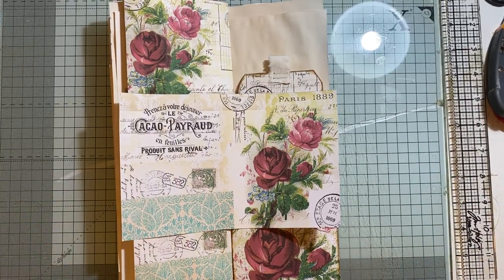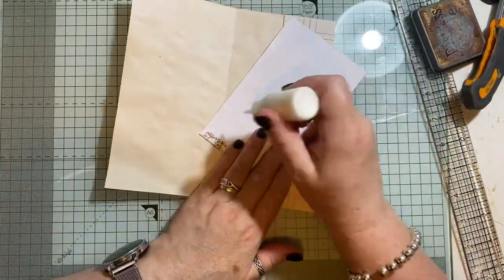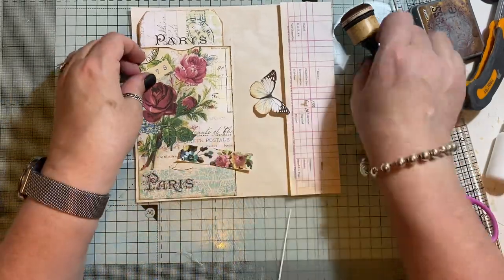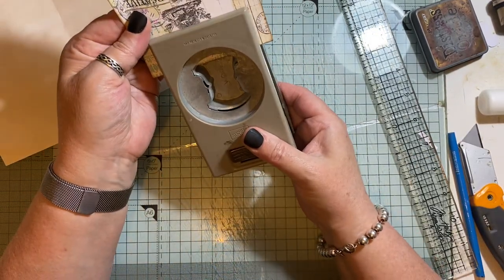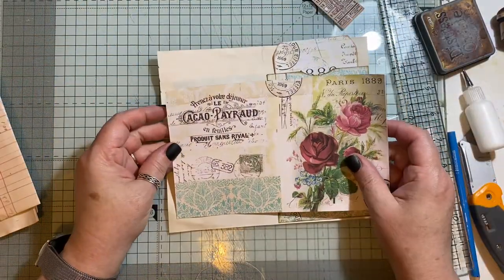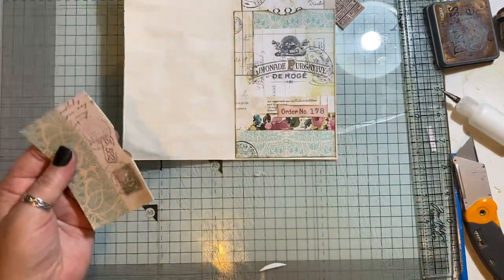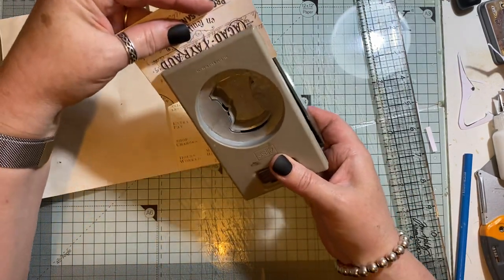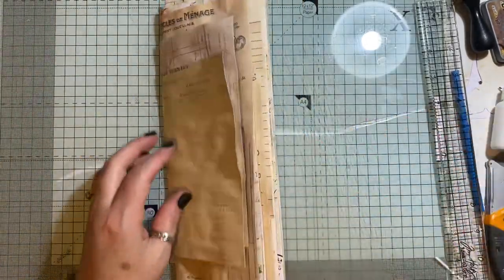Decorating a journal using my freebies pt 2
Please Remember these are not To be shared or claimed as your own.

Journals for sale and Reduced in price

ARTYmaze
Tsunami rose
MyPorchPrints
Tracie Fox
Old design shop Etsy